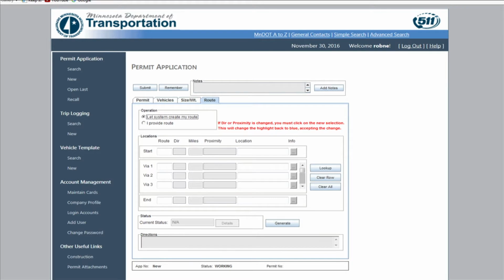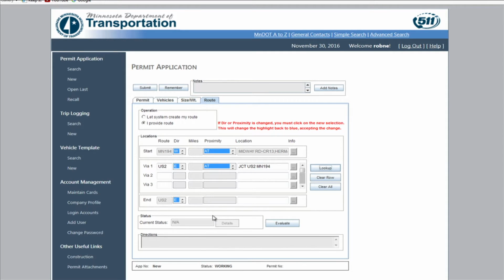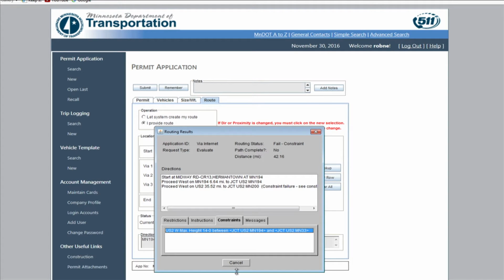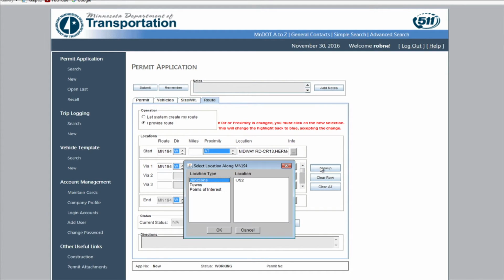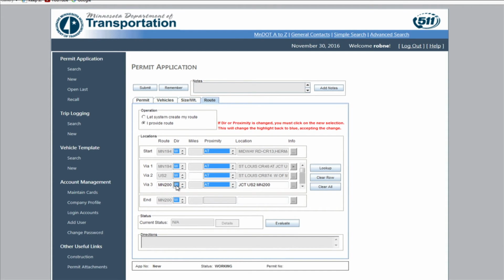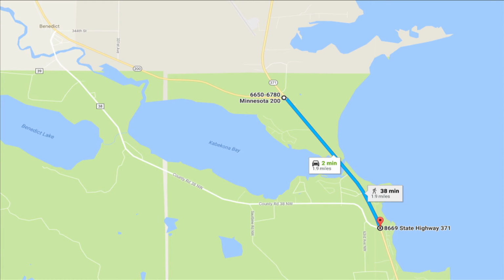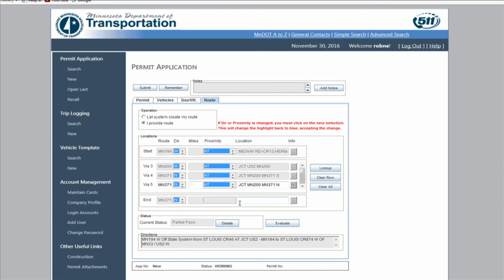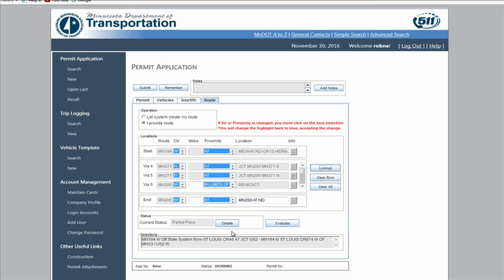Advanced Custom Routing